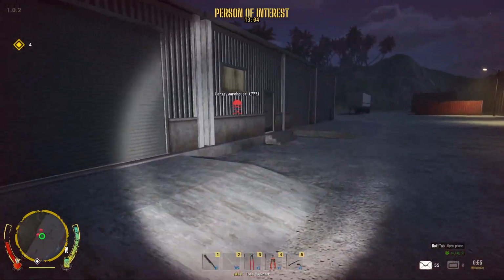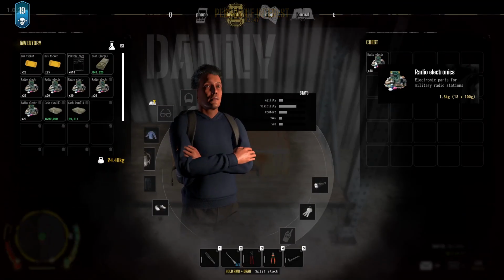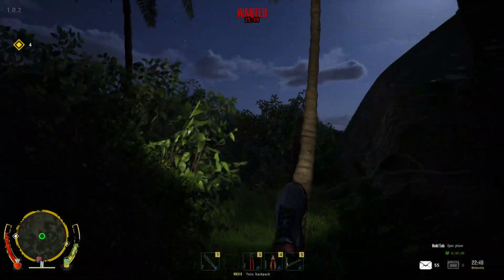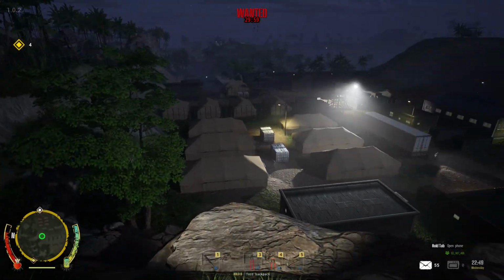How to Get Radio Electronics - Drug Dealer Simulator 2 Tips and Tricks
In Drug Dealer Simulator 2 you have a bunch of different quests but the last one is a huge grind that needs resources which aren't so easy to get your hands on so in this video we're going through how you can get radio electronics, something you'll need a lot of if you plan on seeing those end credits and completing the game.